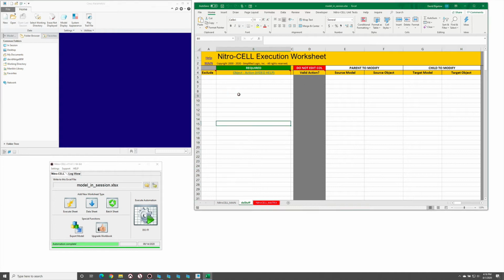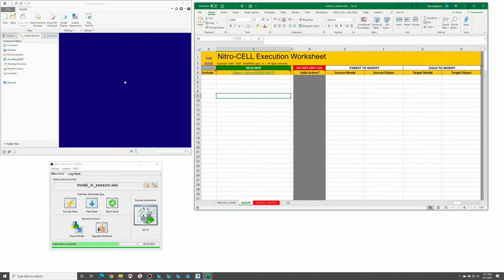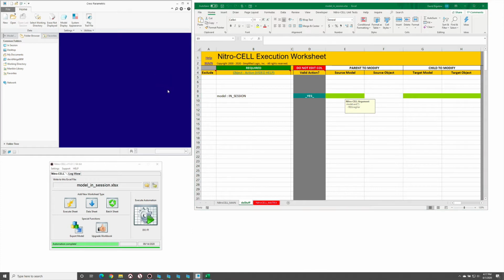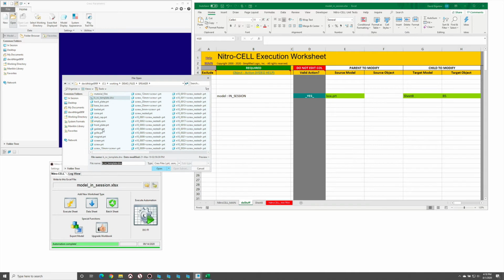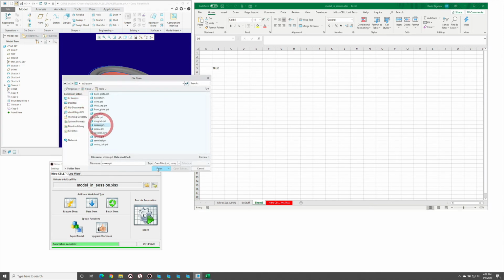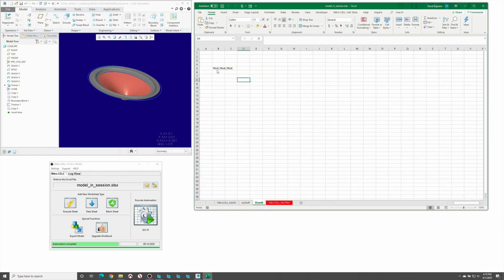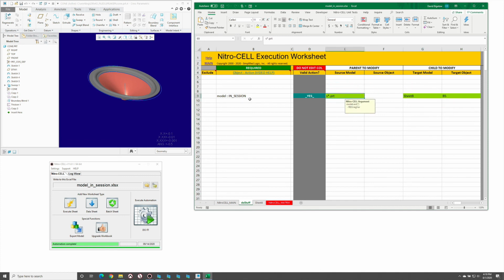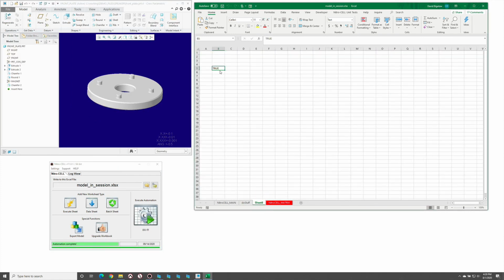model : IN_SESSION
How to determine if a model or drawing is currently in a creo parametric session.  This returns a STRING value or a comma separated list of strings to an Excel Worksheet and Cell Address